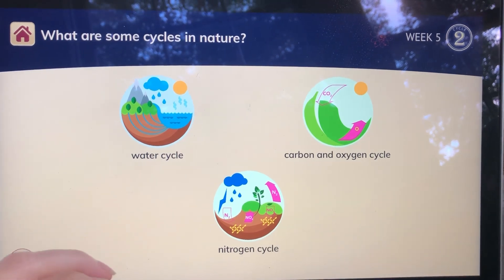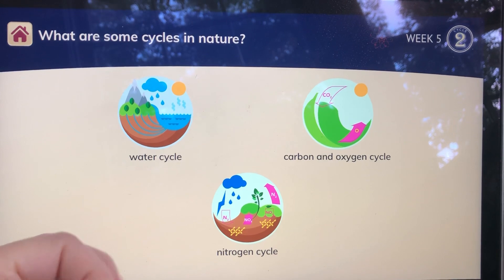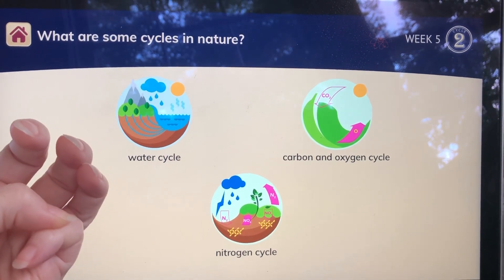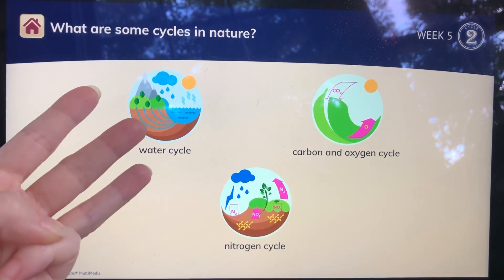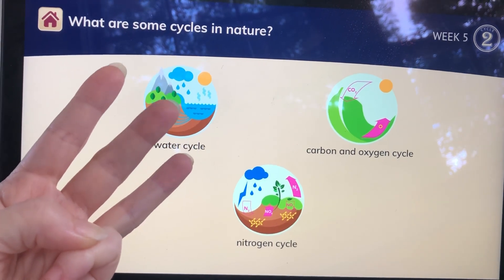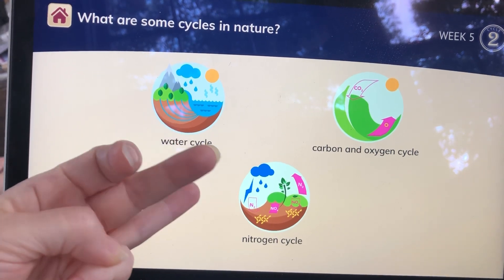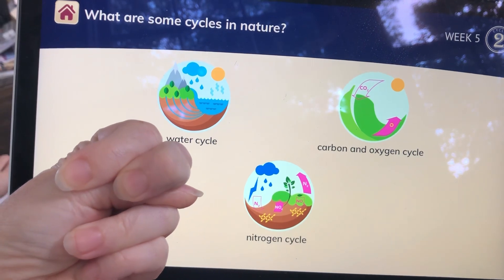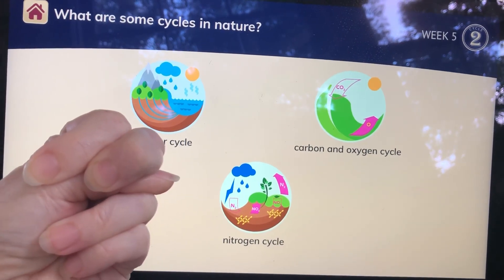Classical Conversations Cycle 2 Week 5 Science - Cycles in nature